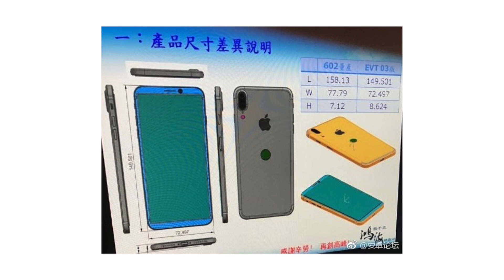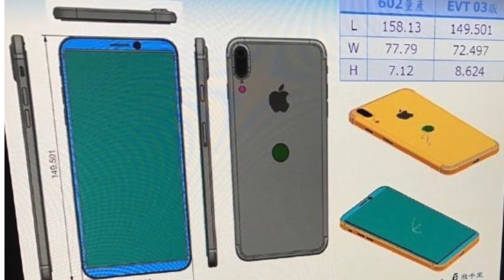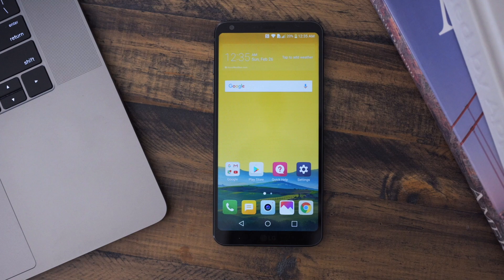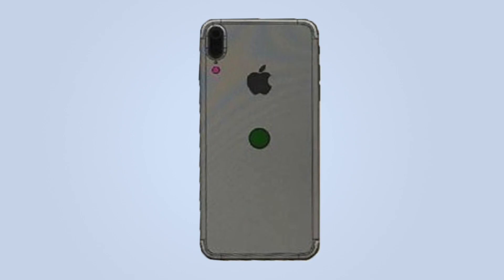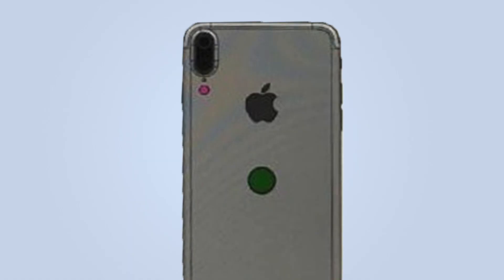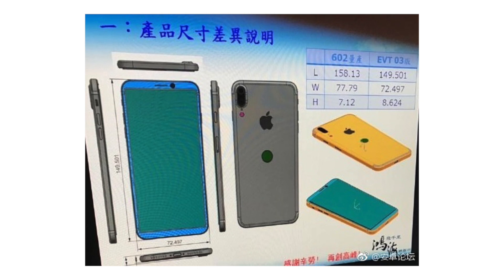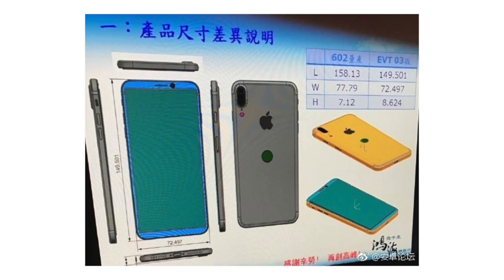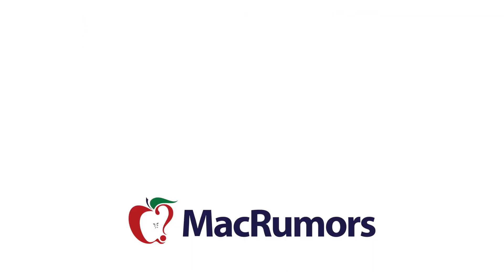Is This the iPhone 8?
An image has surfaced depicting what looks to be the upcoming iPhone 8. Is this the real deal?